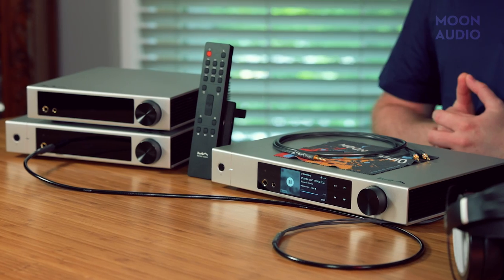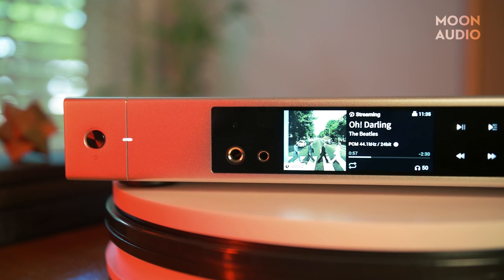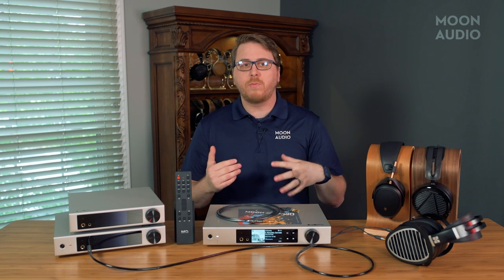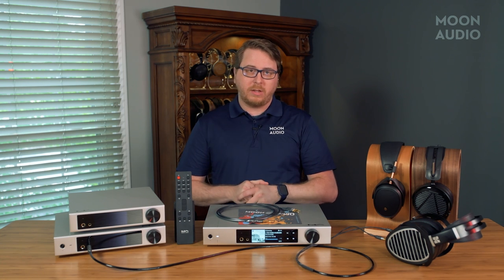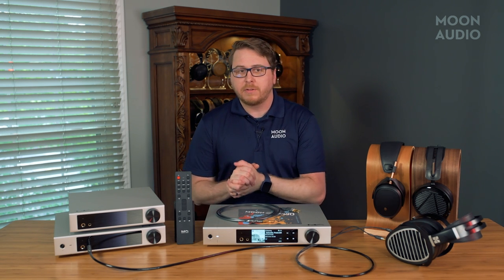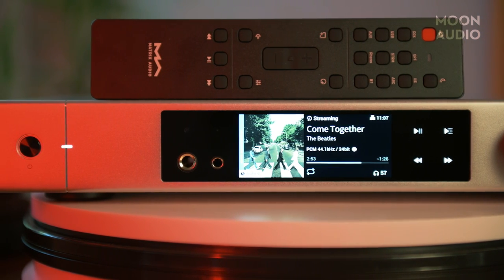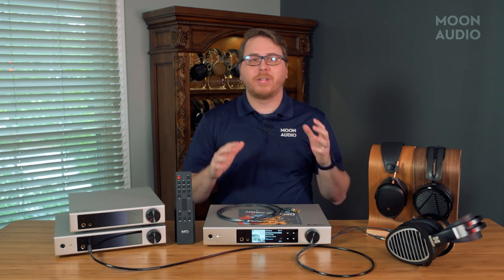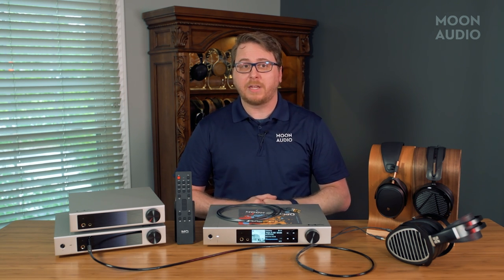Matrix Audio Element X2, M2, i2 Music Streamer Review & Comparison | Moon Audio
CHAPTERS:
0:00 | And your total is...
0:47 | Matrix Audio Overview
2:05 | Materials & Design
4:57 | Sound Impressions
7:20 | Features
10:52 | Comparisons
15:13 | Conclusion
16:21 | Learn More